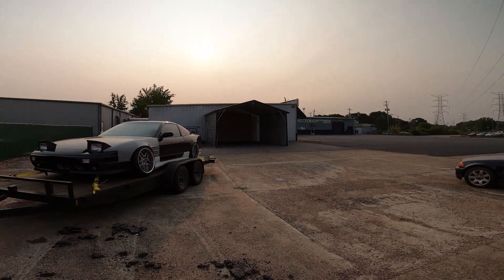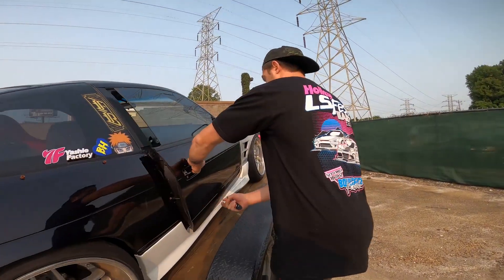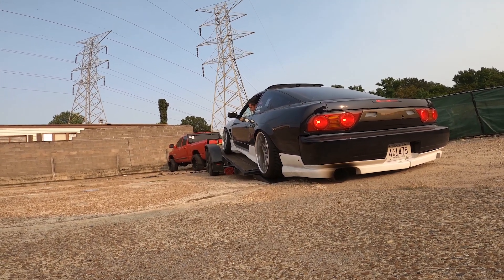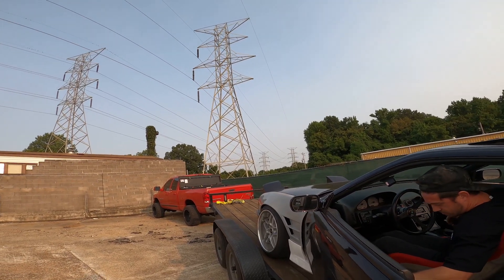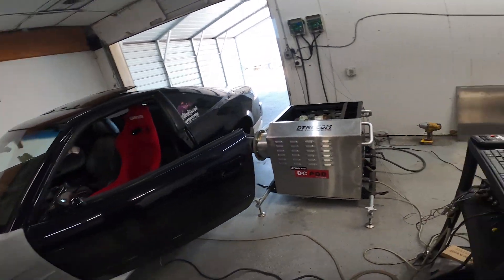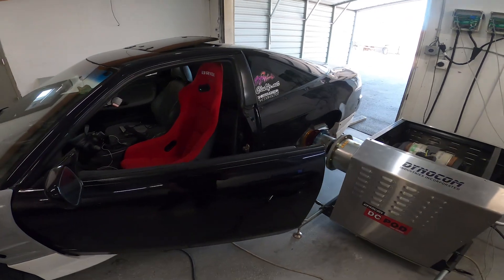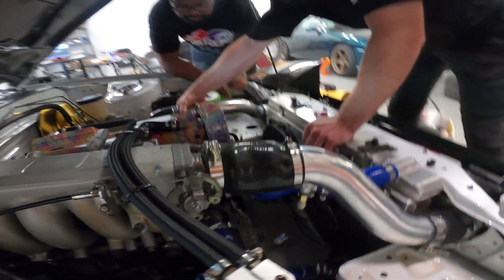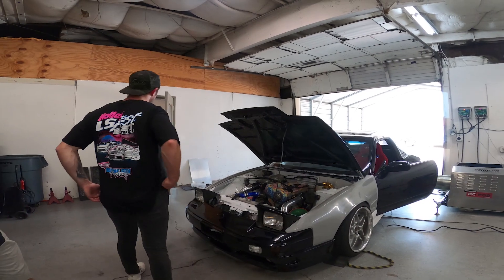Ca18det 240sx runs too much boost on dyno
Another day of struggle on the dyno. The first time I went I was struggling with not having enough fuel. This time I'm struggling with controlling boost. Hopefully I get this issue figured out soon and I can come back again and get a solid tune in. Big thanks to Forrest for working with me on this car!

engine:
oem stock bottom end
arp headstuds
tomei pro cam 260 8.8
tomei valve springs
3 angle valve job
garrett 2871r .64 turbo
pbm high mount intercooler
injector dynamics 1050cc injectors
haltech sprint 500 ecu